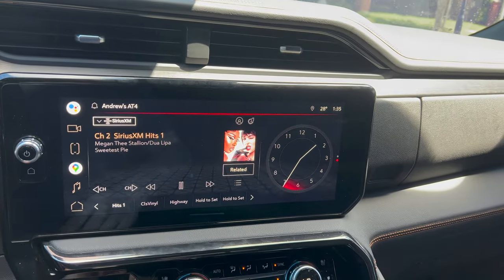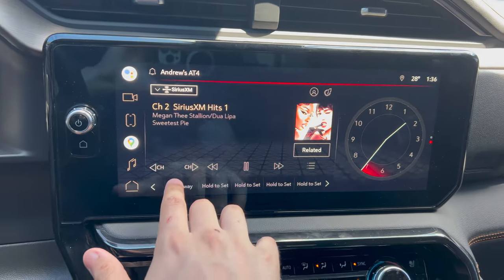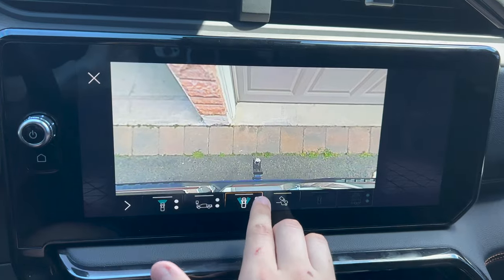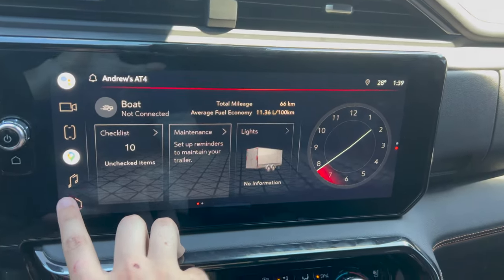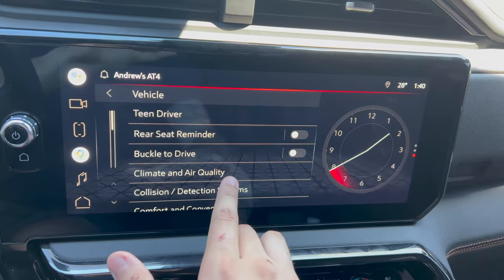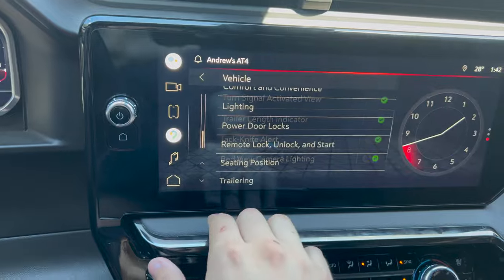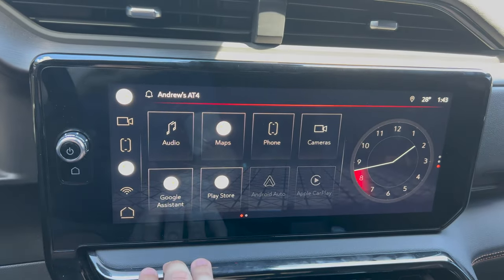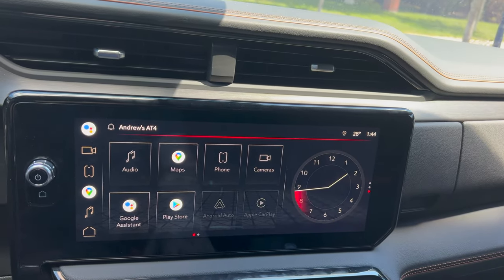GM's All New 13.4" Infotainment System Full Walkthrough | New Google Based System!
Good Times - SENSHO